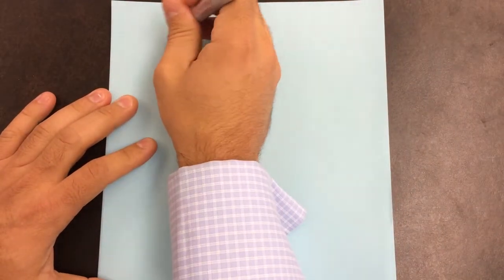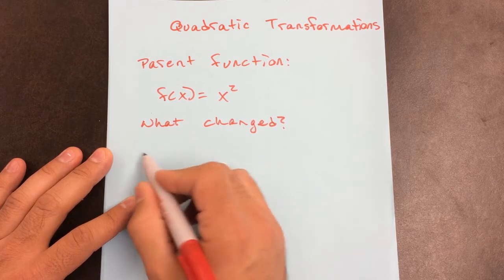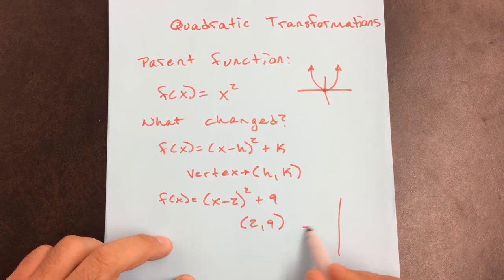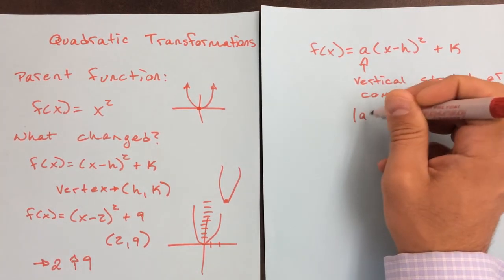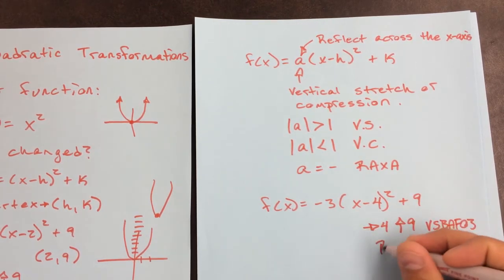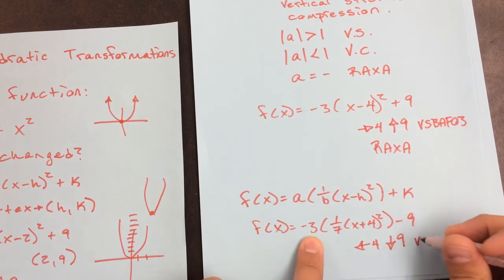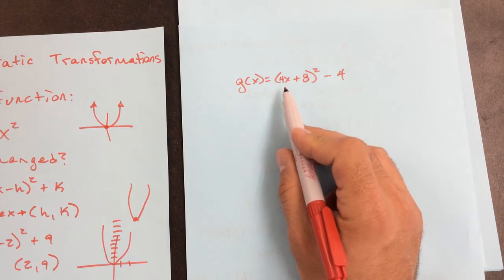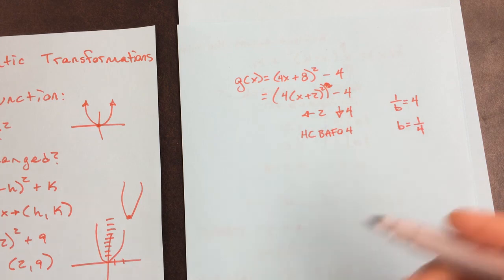Quadratic Transformations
This shows you how to understand the transformations of a quadratic function from the parent function when the quadratic is in vertex form.  This is very similar to what we did with absolute value functions.